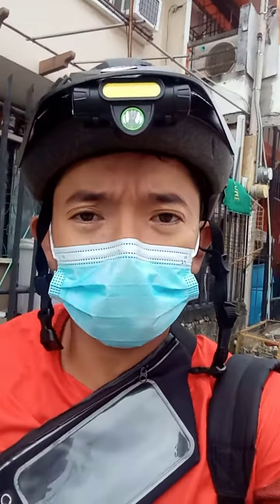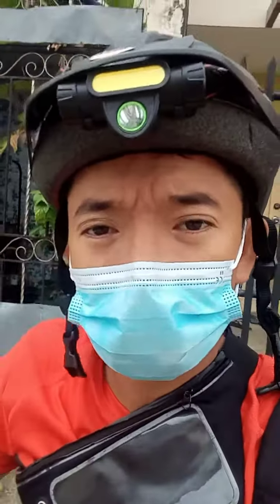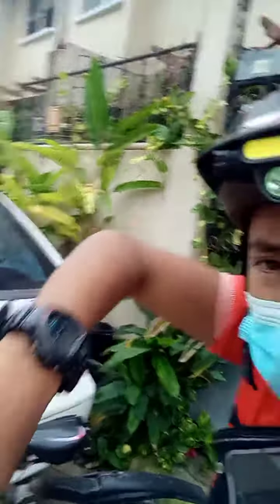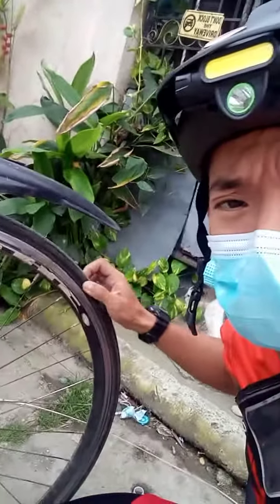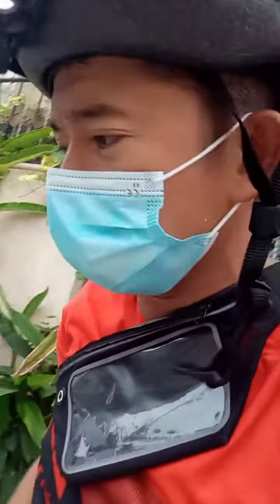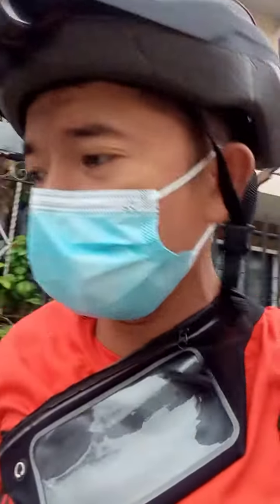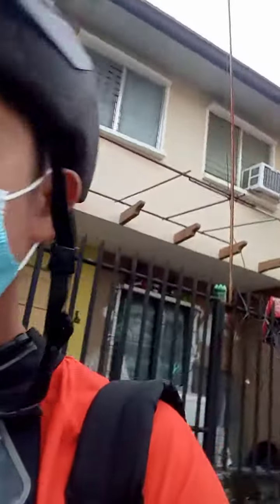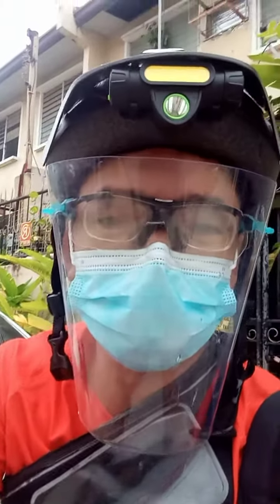typical bike transpo bike pamore😂😂